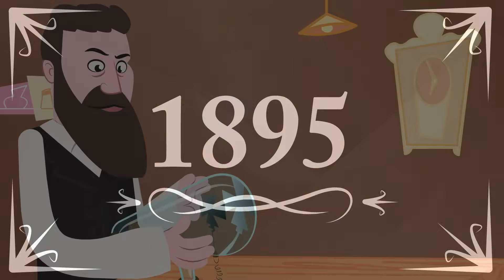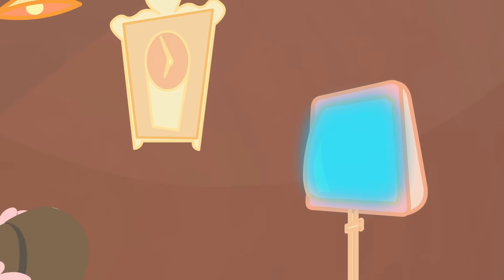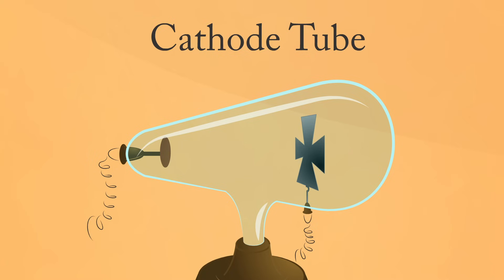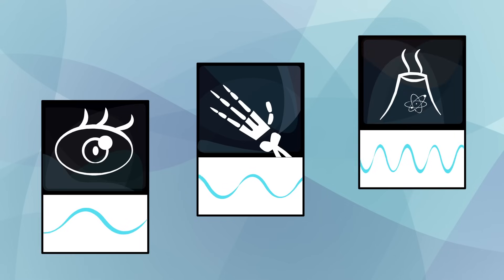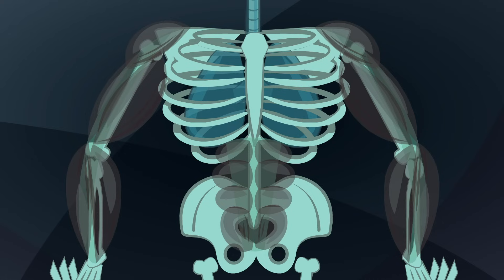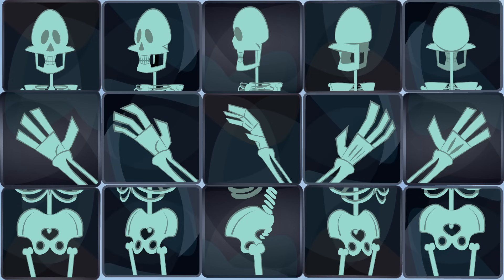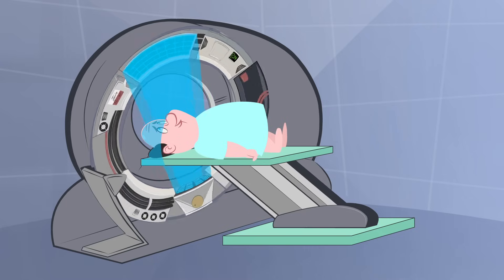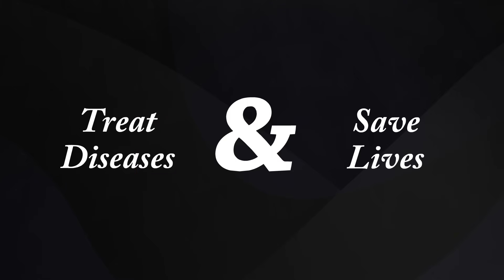How X-rays see through your skin - Ge Wang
Originally discovered by accident, X-rays are now used about 100 million times a year in clinics around the world. How do these magic eyes work? Ge Wang details the history and mechanics of the X-ray machine and CT scanners.

Lesson by Ge Wang, animation by Pink Kong Studios.